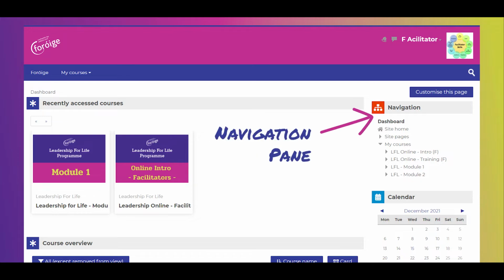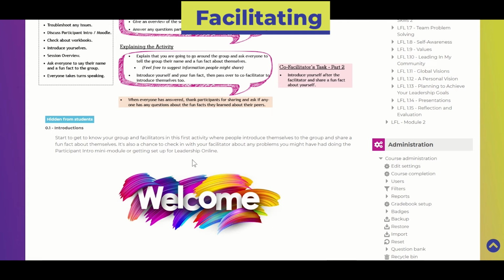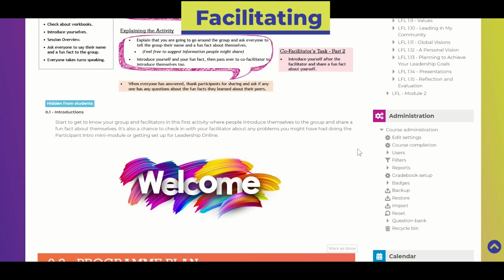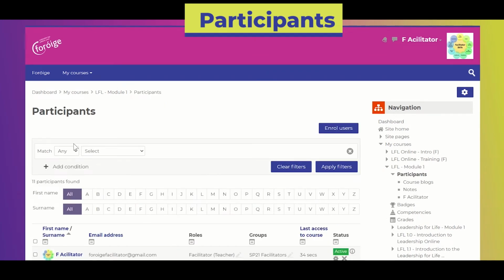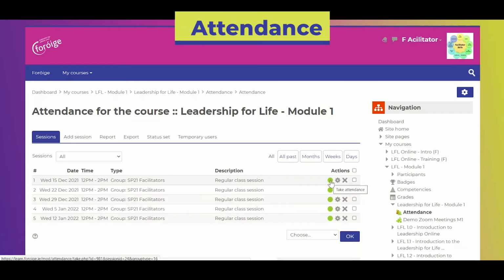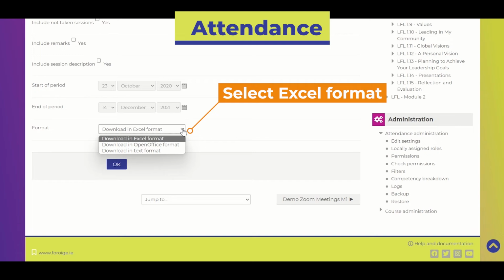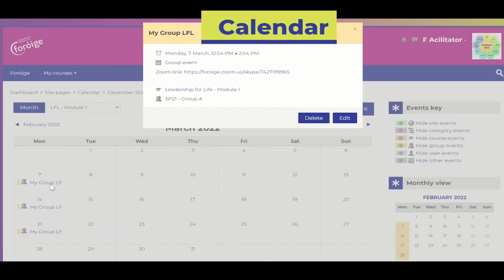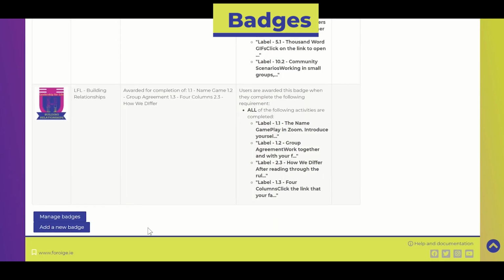3B. Navigating Around Moodle - Video 2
This video explains to facilitators for Foróige's Leadership for Life Online programme how to navigate to the main Moodle tools used to facilitate the programme online.

Video Content
0:00 - Introduction
0:33 - Facilitating the Programme
1:55 - Managing Participants
2:45 - Managing Attendance
3:40 - Moodle Calendar
4:08 - Moodle Badges